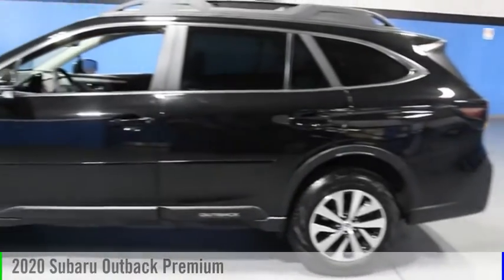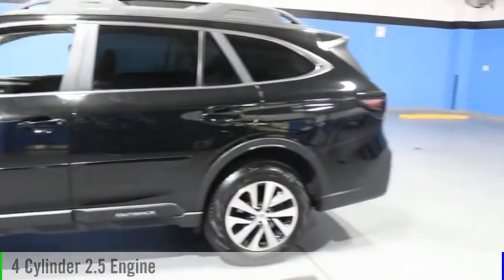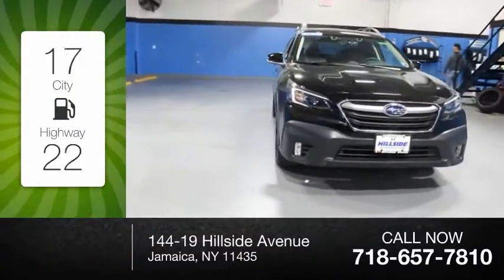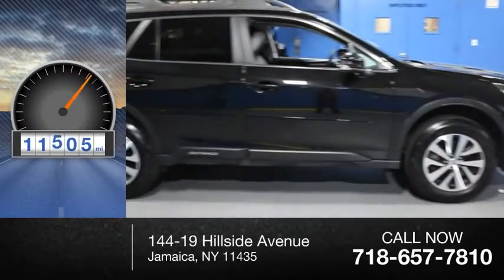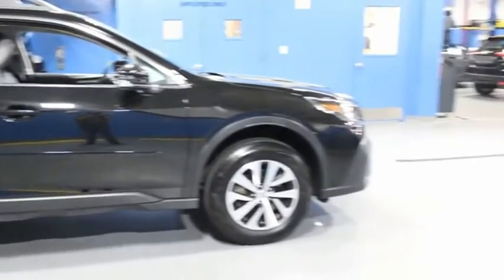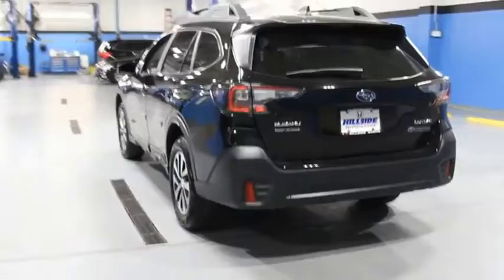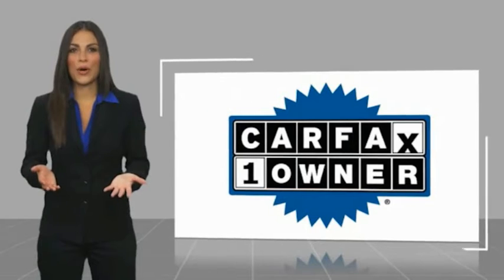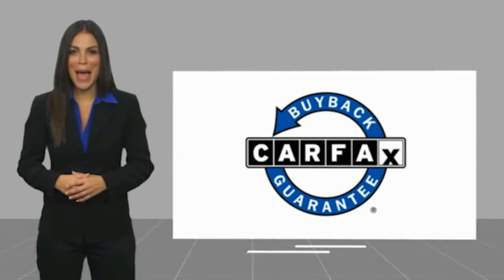2020 Subaru Outback Jamaica NY U2510342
2020 Subaru Outback Premium

Hillside Honda
144-19 Hillside Avenue

Recent Arrival! NO HIDDEN DEALER FEES, NO FINANCING REQUIREMENTS, Hillside Honda To Go means you pay EXACTLY what you see!  Spotless! Best Conditioned Vehicles in the Market! Our aggressive NO FEE, market based pricing takes all the headache out of shopping! CARFAX One-Owner.New Brakes, Recent Oil Service, White Glove Detailed, AWD.***INTERNET SPECIAL - MUST PRESENT AD AT TIME OF SALE. EXCLUDES ALL PRIOR OFFERS*** All Honda Certified Pre-Owned vehicles include: . 182 Point Inspection . 84 Month/100,000-mile (whichever comes first) Powertrain Limited Warranty from the vehicle's original in-service date . 12 months/12,000 miles (whichever comes first) non-powertrain warranty from the original warranty expiration date or from the Honda Certified purchase date. . Warranty Deductible : $0 . Trip interruption protection . Vehicle History Report . Warranty is transferable . Roadside Assistance with Honda Care purchase . XM Satellite Radio 3 trial months of service All efforts are made to ensure each vehicle displayed is IN STOCK as well as AVAILABLE. Hillside Honda is not responsible for typographical errors.Awards:  * 2020 KBB.com 10 Favorite New-for-2020 Cars